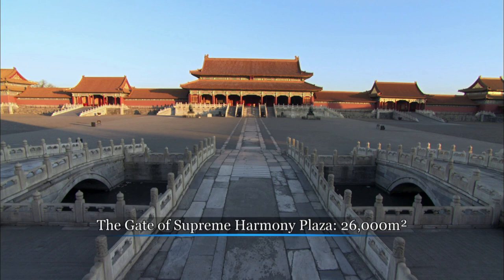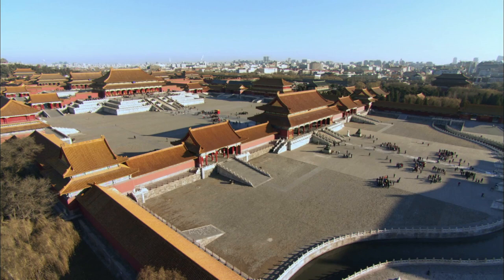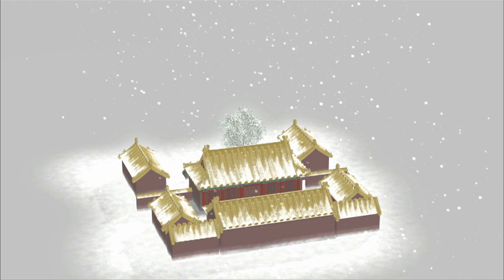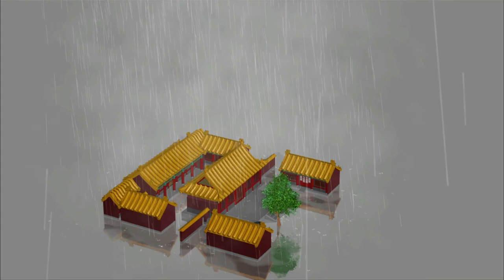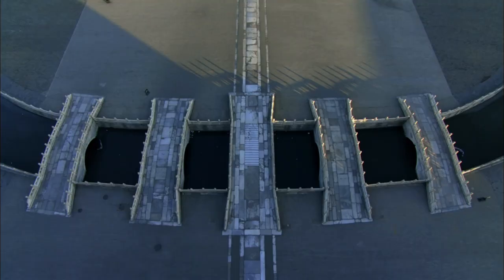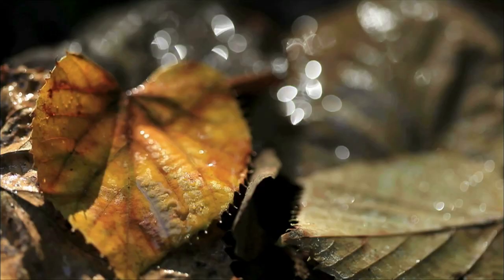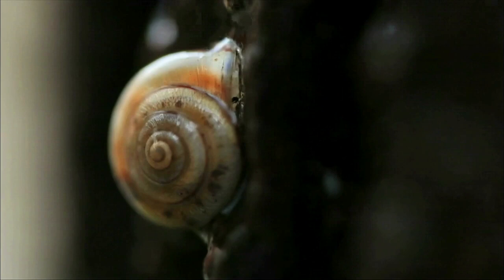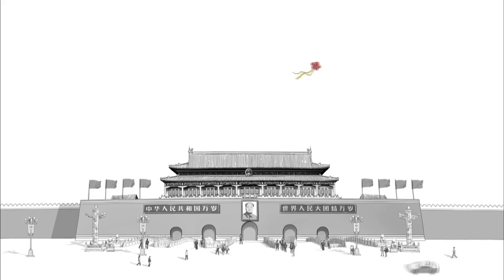The Forbidden City 100 EP.02 The Plazas and Squares | China Documentary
Your Free Encyclopedia of the Forbidden City